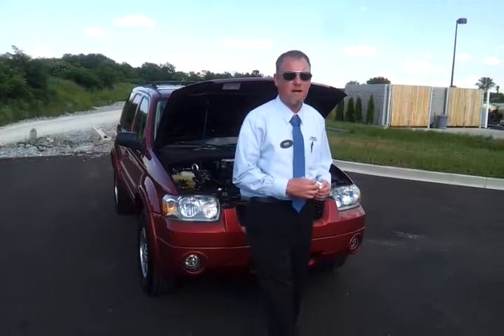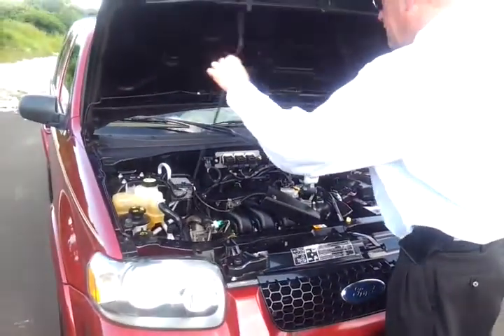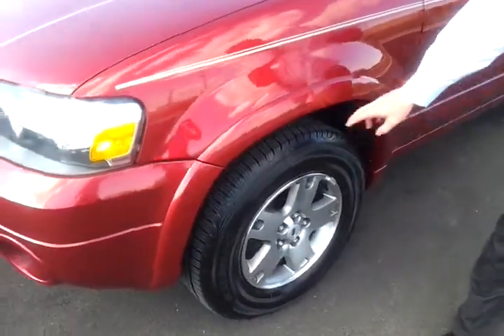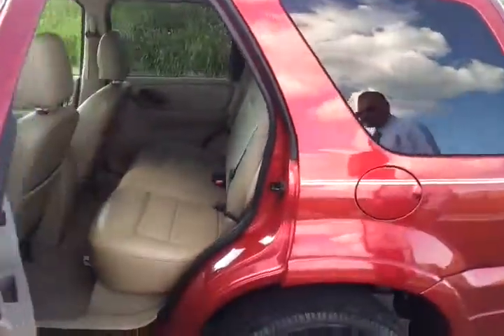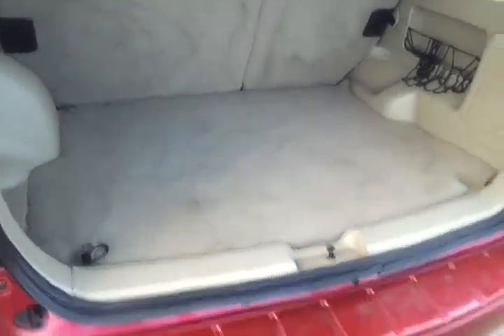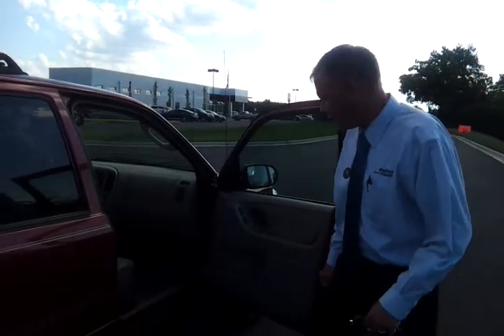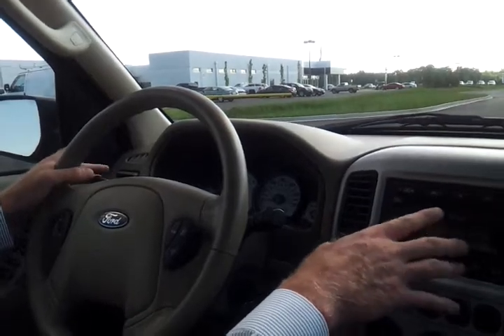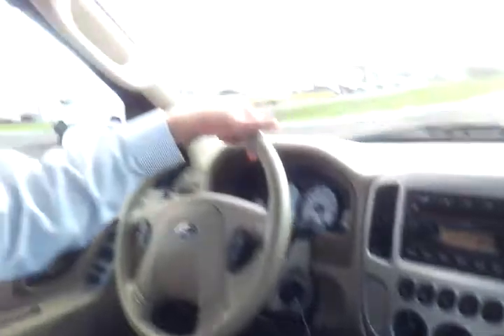SOLD. 2005 FORD ESCAPE LIMITED FWD 3.0 V-6 88K LEATHER LOCAL TRADE AT WILSON COUNTY MOTORS TN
2005 FORD ESCAPE LIMITED FWD 3.0 V-6 88K LEATHER LOCAL TRADE IN REDFIRE METALIC, TAN LEATHER SEATING, TRAILER TOWING PACKAGE, ALLOY WHEELS GOOD TIRE TREAD, 6DISC CD, FULLY SERVICED READY TO GO!!